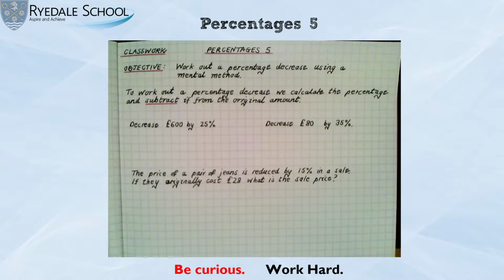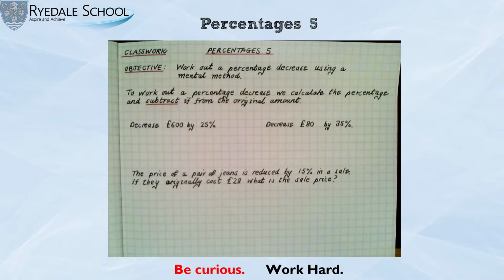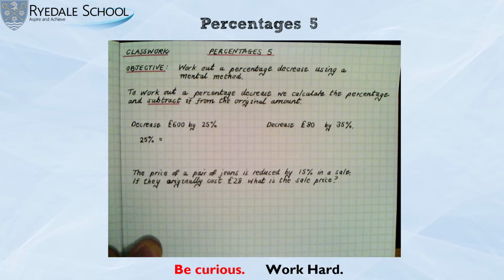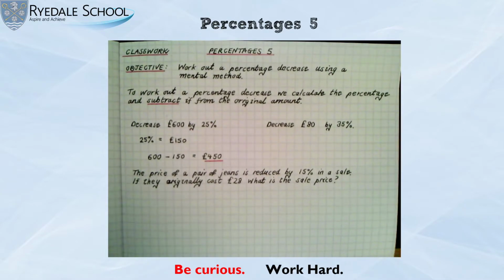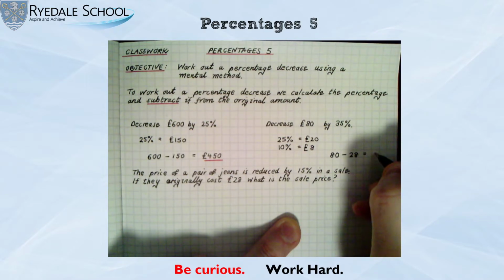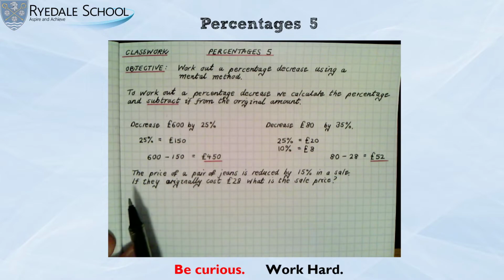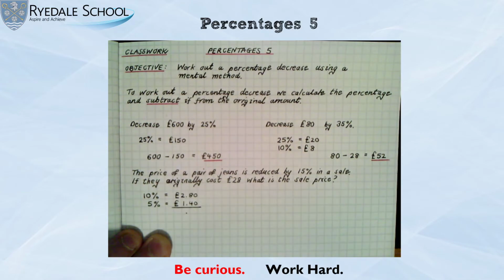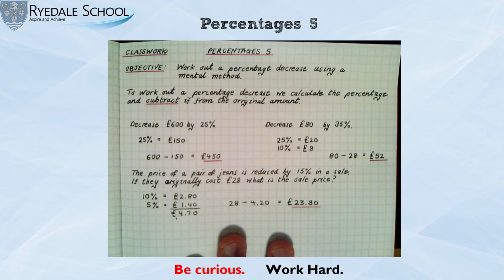Year 7 - Percentages 5